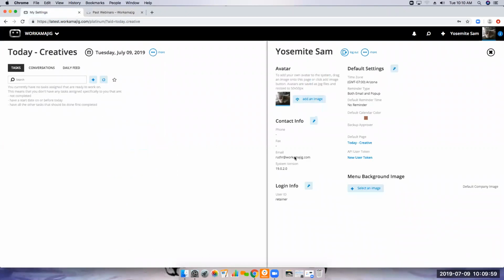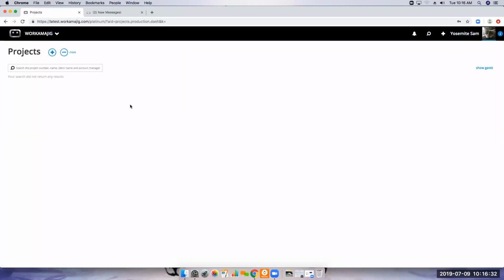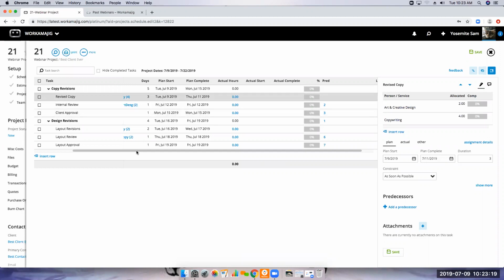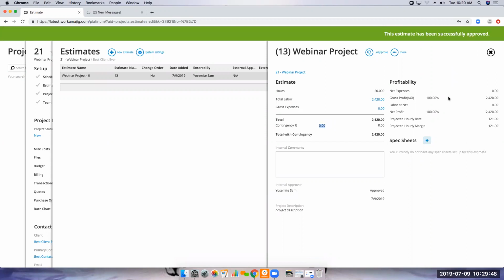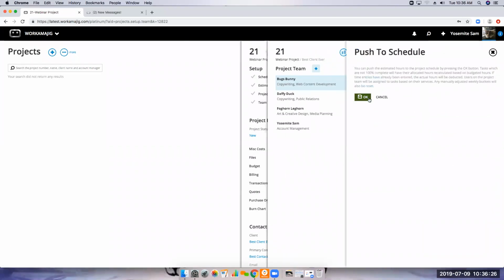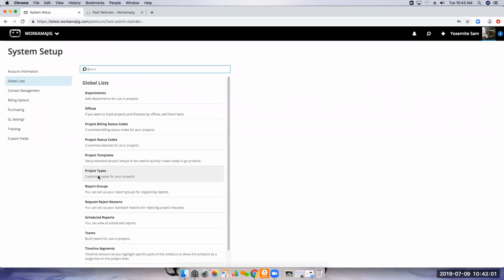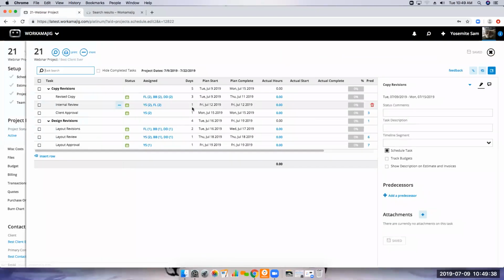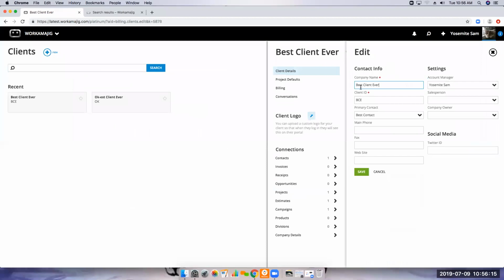How to Setup Projects & Create Estimates in Workamajig (Webinar) | Ruth Rumbaugh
Watch an in-depth training webinar learning how to create a project setup and estimates in Workamajig with (July 2019)